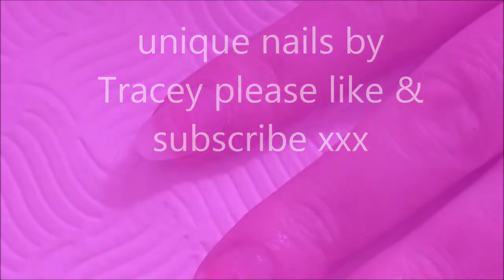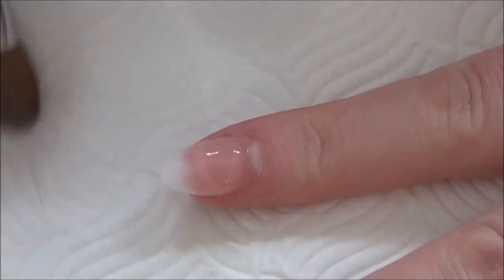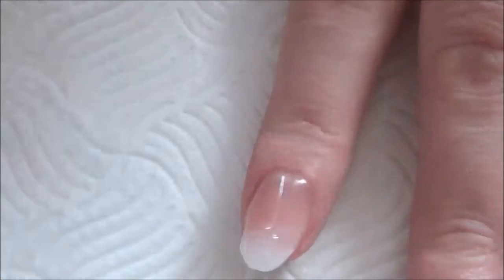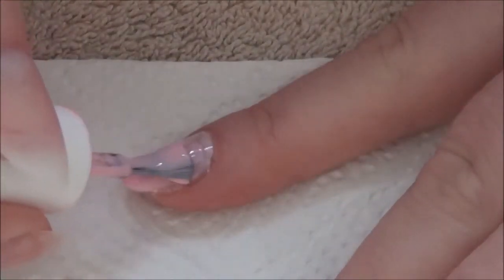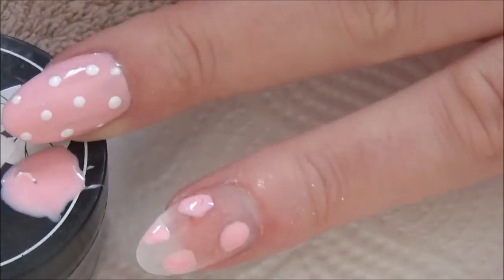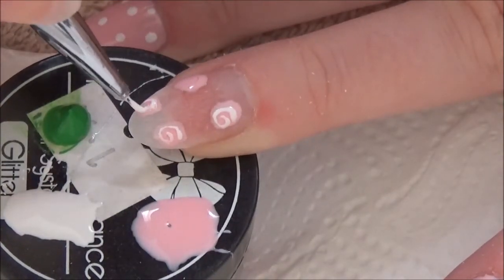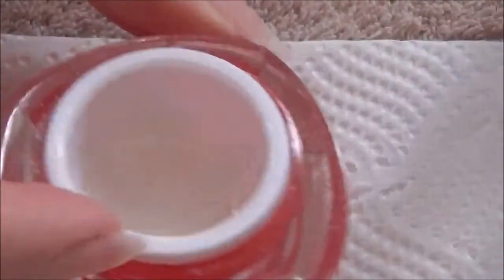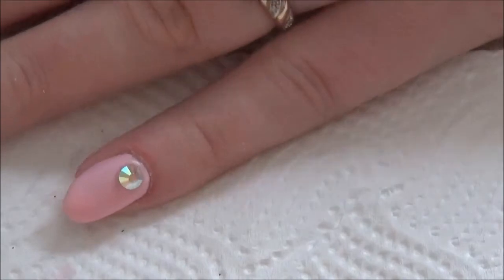pink matt acrylic nails with painted roses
instragram/ unique nails by tracey